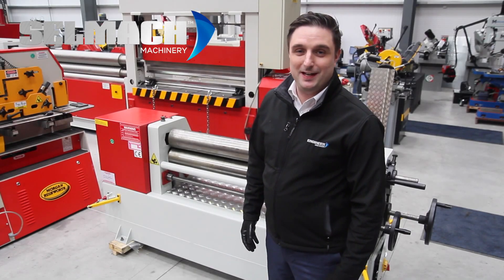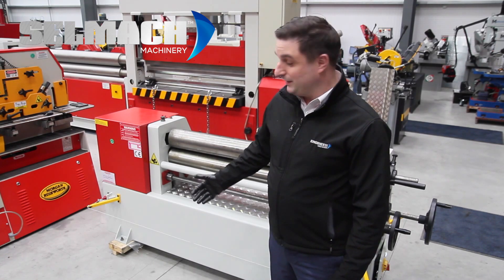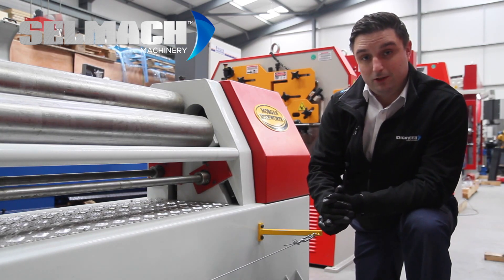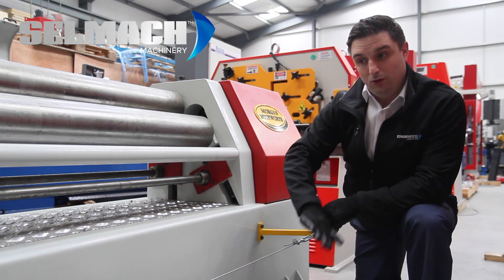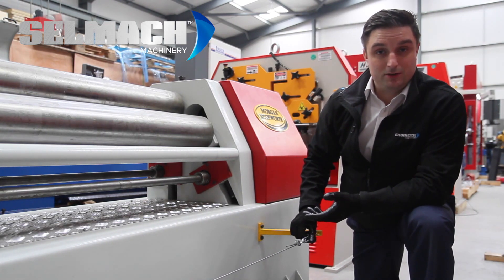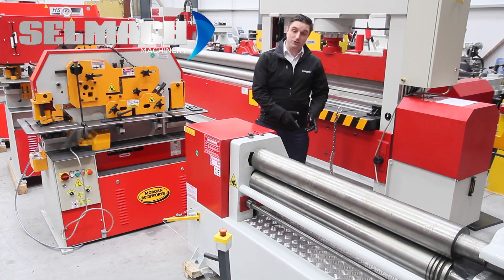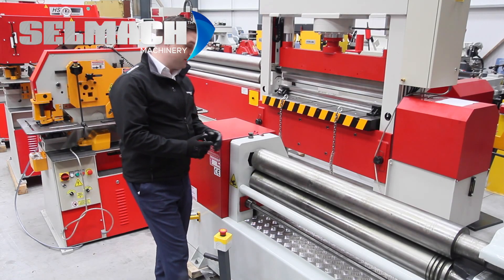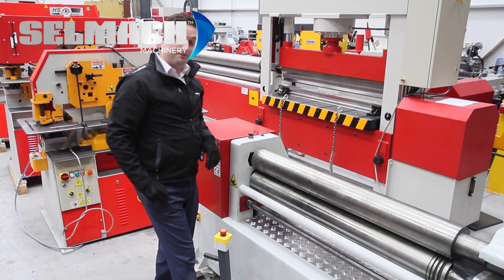Check & Set your Safety Wire Tension on a Sheet Bending/Rolling Machine FAQ [Selmach Machinery]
The aim of this short video is to show you how to adjust our safety cable that goes around our sheet rolling machines. The reason why you’ll have to adjust this from time to time is that the min and max tension pressure for health and safety reasons which is not in that range, this machine will not function. This is the tensioning turnbuckle that tensions up the cable. More often than not, the reason why you’ll need to adjust it is because it’s below tension.